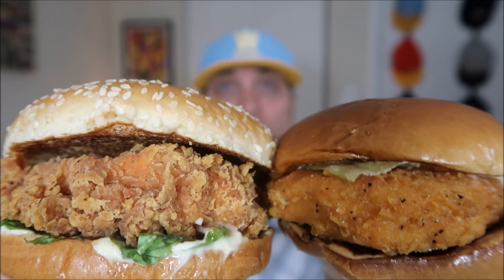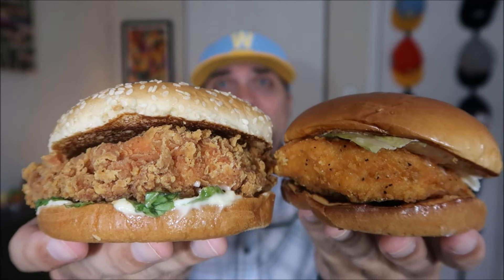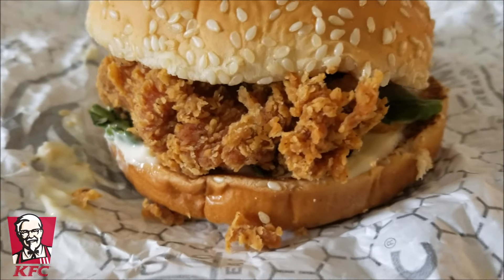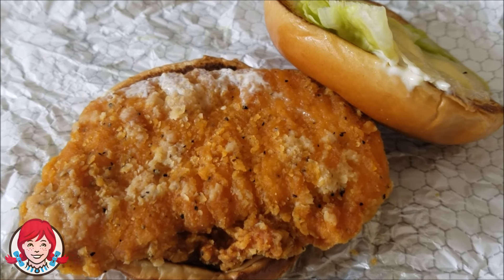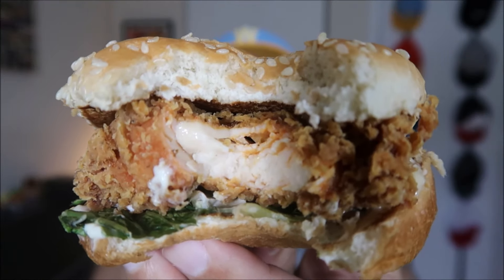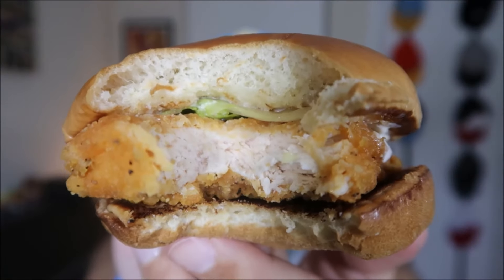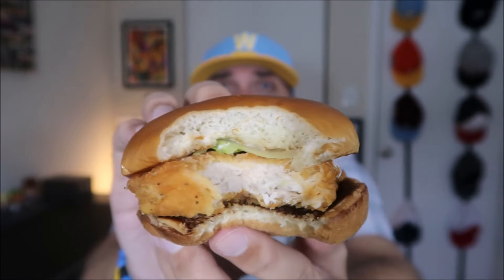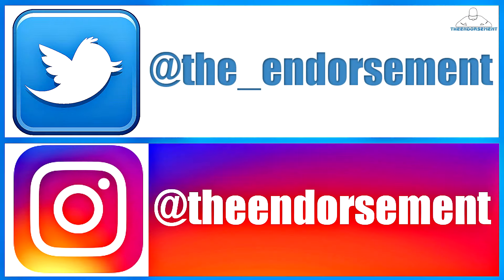KFC® ZINGER VS WENDY'S® SPICY CHICKEN SANDWICH | THEENDORSEMENT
I put the brand NEW KFC® ZINGER CHICKEN SANDWICH against the WENDY'S® SPICY CHICKEN SANDWICH! 1 VERSUS the other in a battle of the spicy chicken sandwiches!  Which one will come out on top and do I ENDORSE either one?  Please watch and find out.

Kentucky Fried Chicken, more commonly known by its initials KFC, is an American fast food restaurant chain that specializes in fried chicken. Headquartered in Louisville, Kentucky, it is the world's second-largest restaurant chain (as measured by sales) after McDonald's, with almost 20,000 locations globally in 123 countries and territories as of December 2015. The chain is a subsidiary of Yum! Brands, a restaurant company that also owns the Pizza Hut and Taco Bell chains.

KFC was founded by Colonel Harland Sanders, an entrepreneur who began selling fried chicken from his roadside restaurant in Corbin, Kentucky during the Great Depression. Sanders identified the potential of the restaurant franchising concept, and the first "Kentucky Fried Chicken" franchise opened in Utah in 1952. KFC popularized chicken in the fast food industry, diversifying the market by challenging the established dominance of the hamburger. By branding himself as "Colonel Sanders", Harland became a prominent figure of American cultural history, and his image remains widely used in KFC advertising. However, the company's rapid expansion overwhelmed the aging Sanders and he sold it to a group of investors led by John Y. Brown Jr. and Jack C. Massey in 1964.

Wendy's is an American international fast food restaurant chain founded by Dave Thomas on November 15, 1969, in Columbus, Ohio, United States. The company moved its headquarters to Dublin, Ohio, on January 29, 2006. As of 2016, Wendy's was the world's third largest hamburger fast food chain with 6,500+ locations, following Burger King and McDonald's. On April 24, 2008, the company announced a merger with Triarc Companies Inc., a publicly traded company and the parent company of Arby's. Despite the new ownership, Wendy's headquarters remained in Dublin. Previously, Wendy's had rejected more than two buyout offers from Triarc. Following the merger, Triarc became known as Wendy's/Arby's Group, and later as The Wendy's Company.